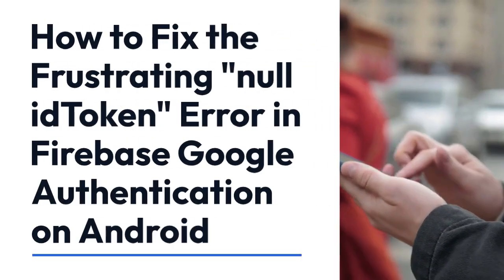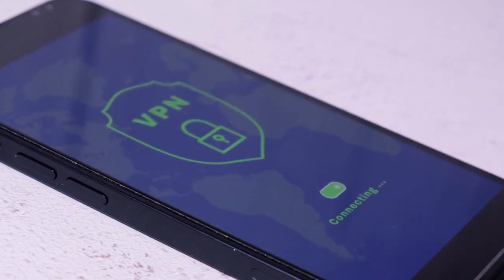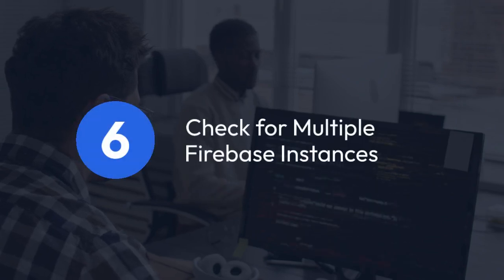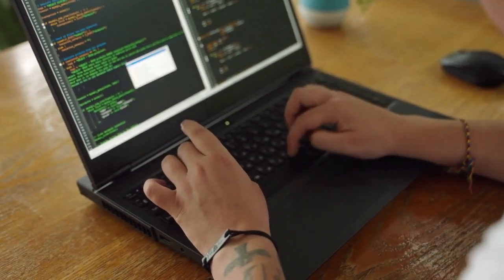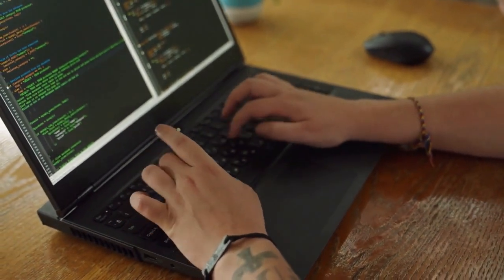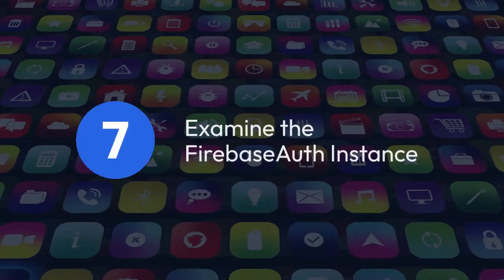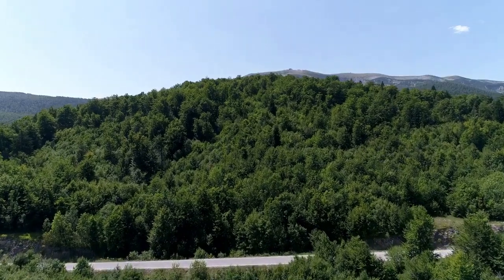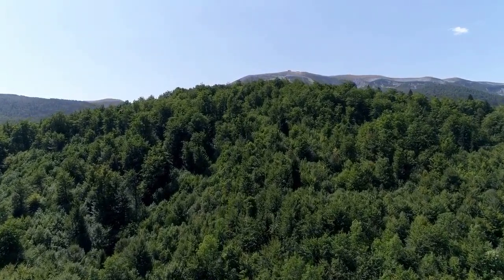How to Resolve Null idToken Error in Firebase Google Authentication on Android?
In this video tutorial, you will learn how to resolve the "Null idToken Error" that occurs during Firebase Google Authentication on Android. I will walk you through the steps to troubleshoot and fix this issue, ensuring a smooth authentication process for your Android app. Watch now to solve this common error and enhance the user experience of your Firebase integrated app.